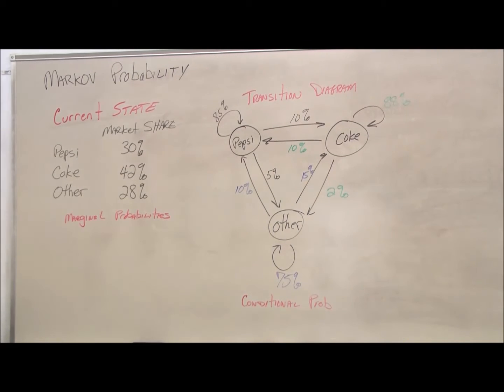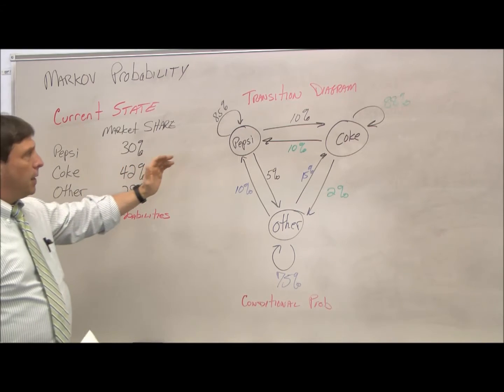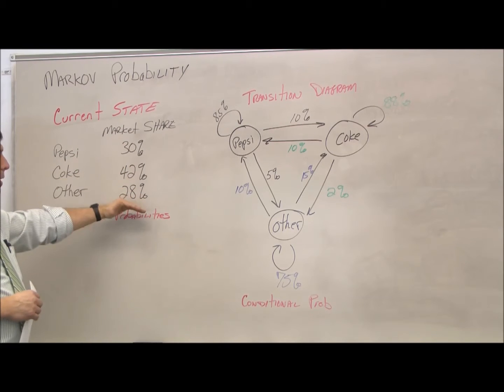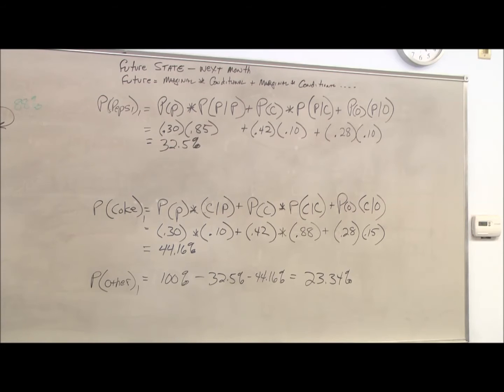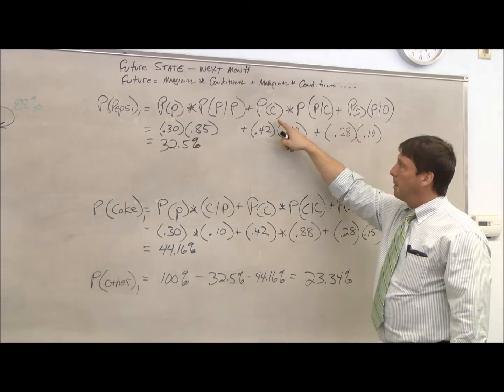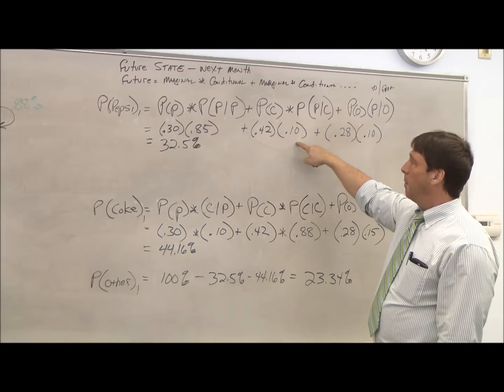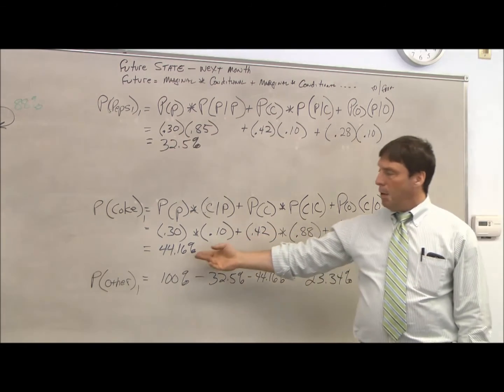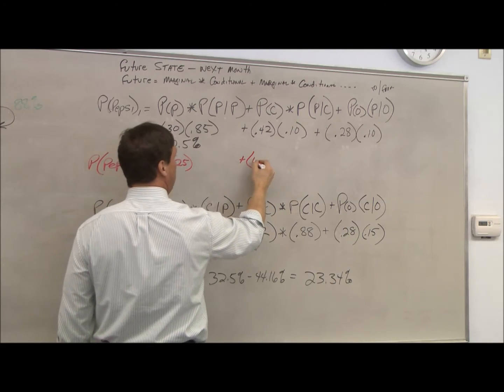Markov Probability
Markov Method use probability